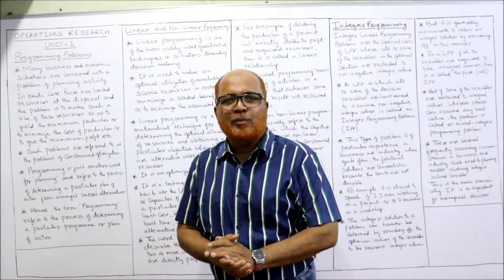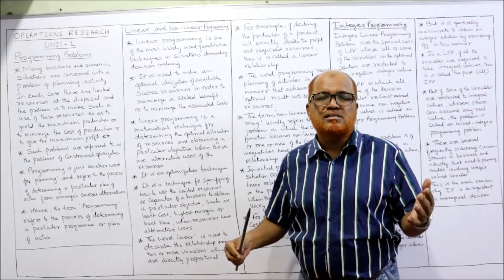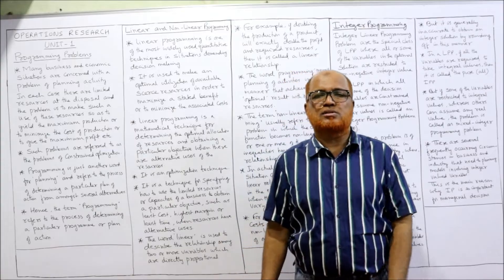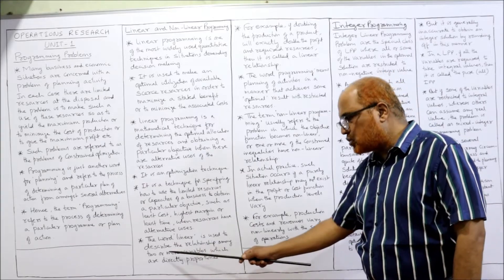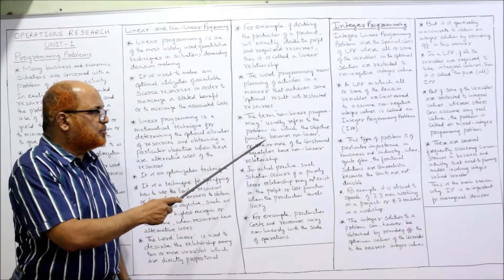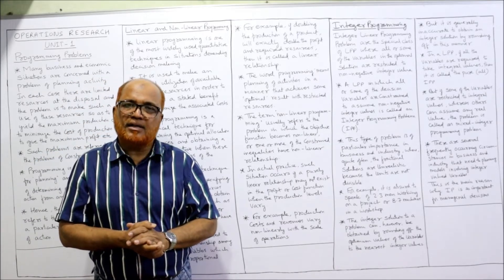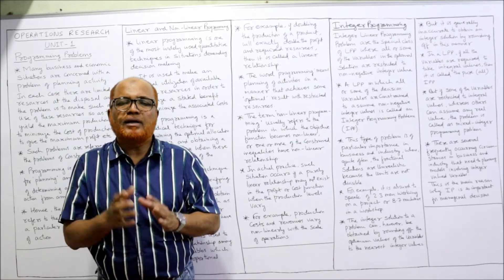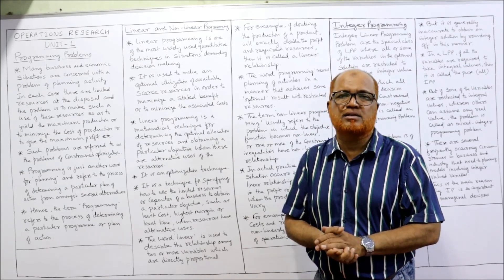Operations Research II Programming Problems II Theory Explained II Hasham Ali Khan II